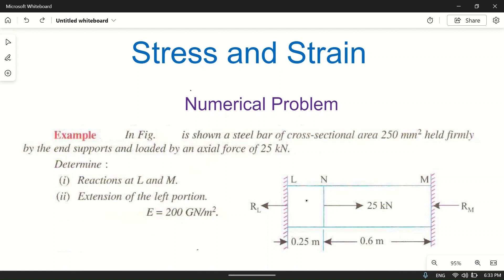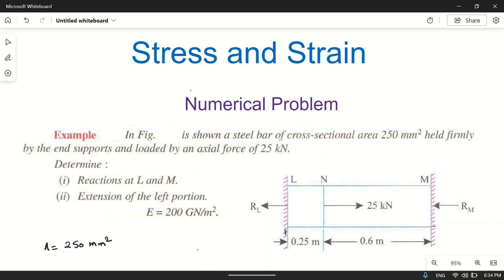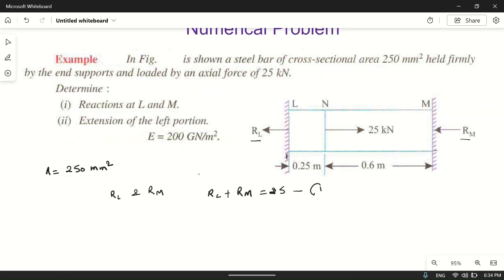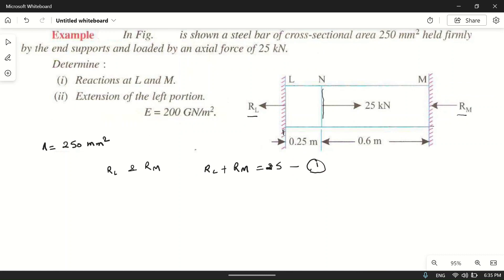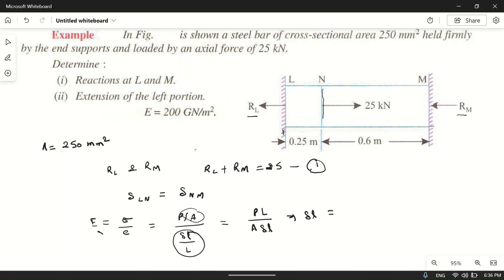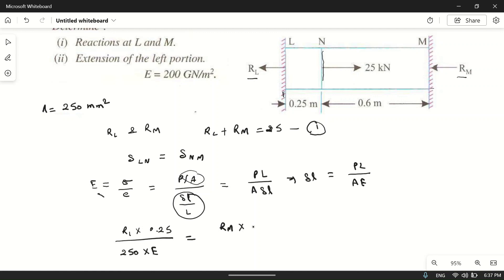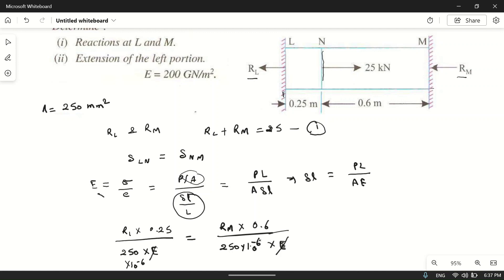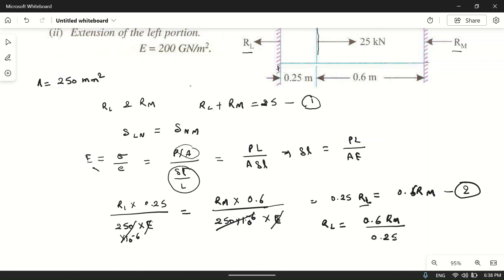Stress and Strain: Numerical problem: 15 // fixed bar under axial load